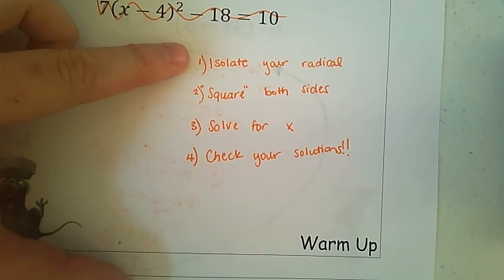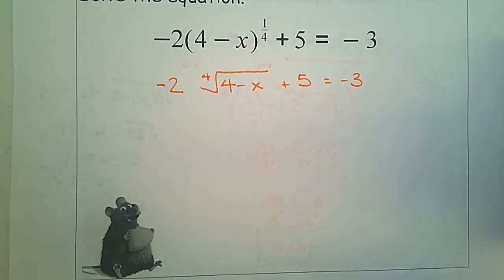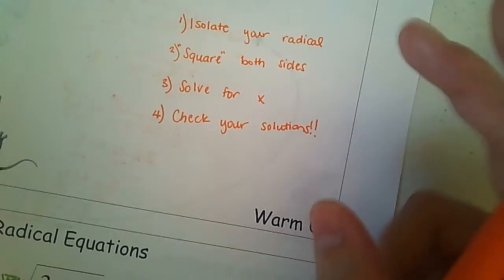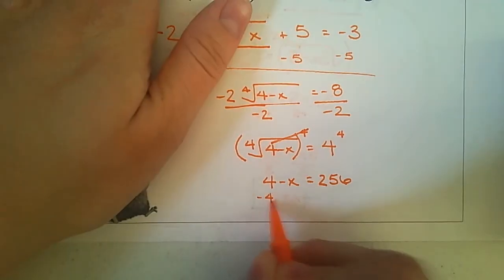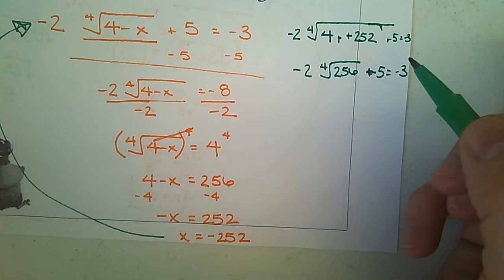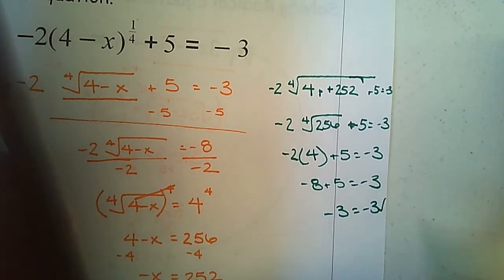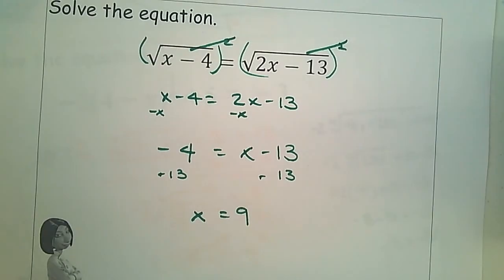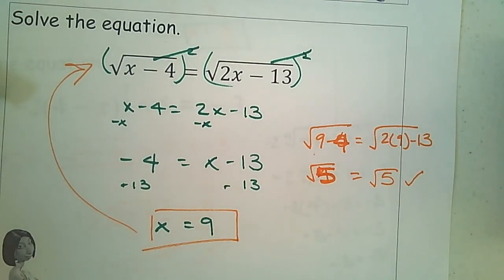Solving Radical Equations Day 1 (Extra Examples)